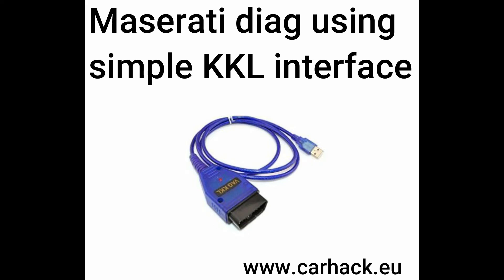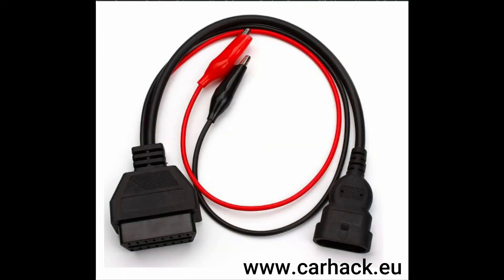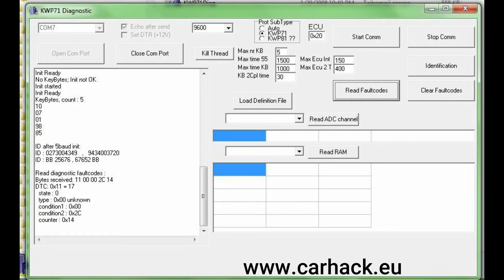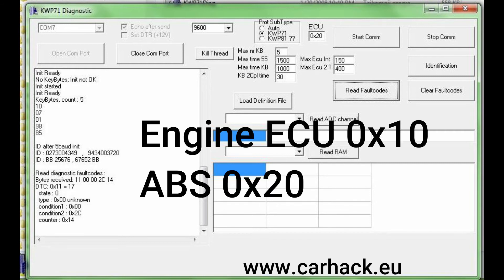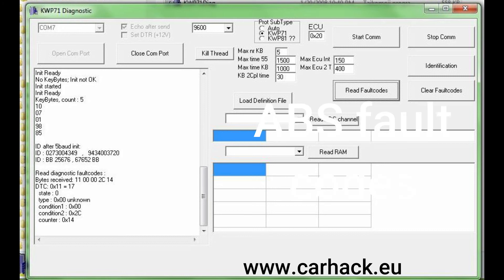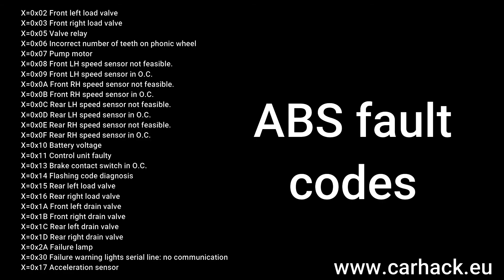Maserati diagnosis using KKL cable and unidiag KWP71 software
before OBD2 era